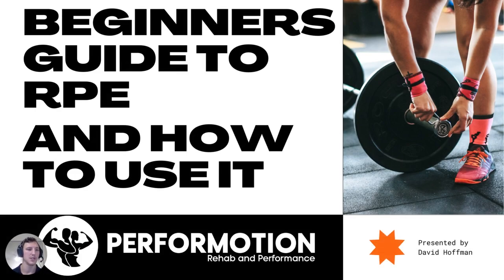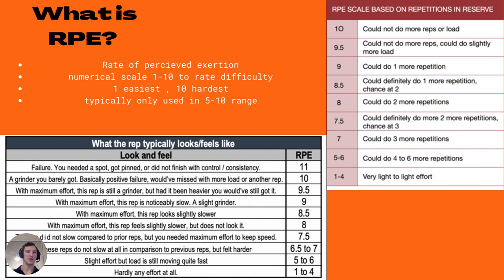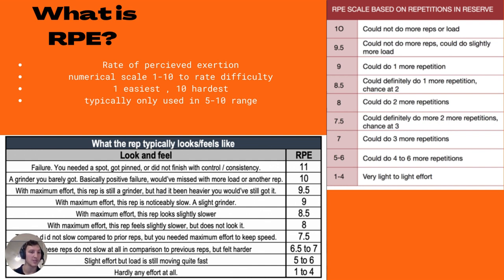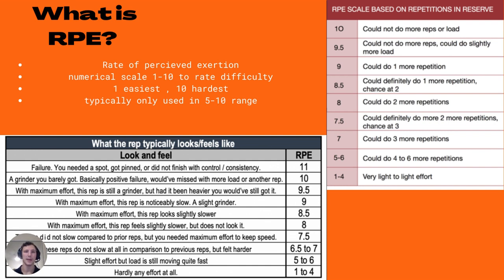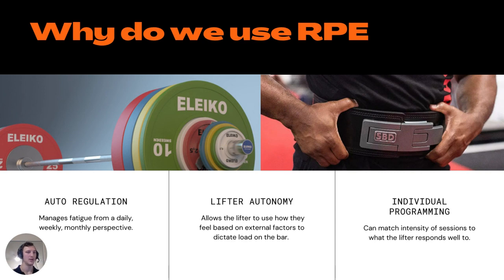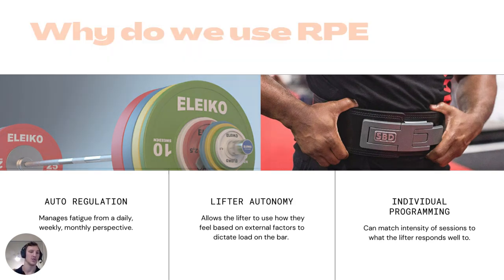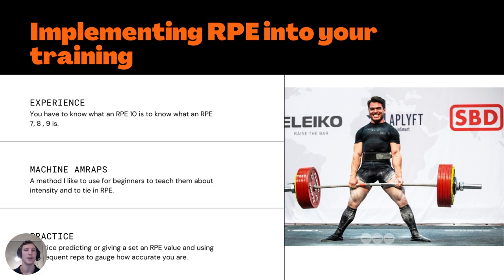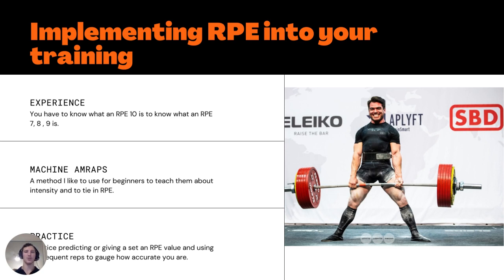Beginners Guide to RPE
In this episode, Coach David talks you through all things RPE, the benefits and how to utilise this when prescribed it in your program.